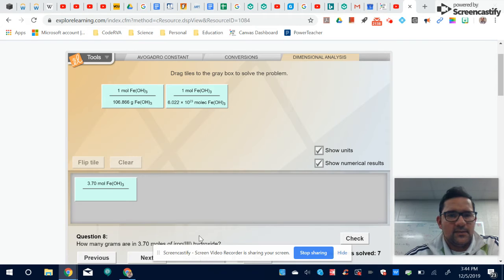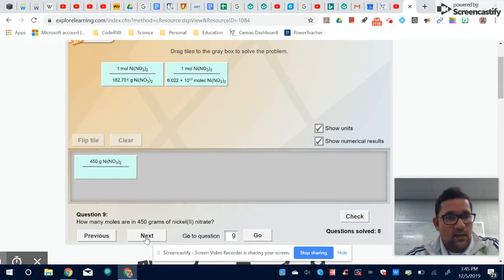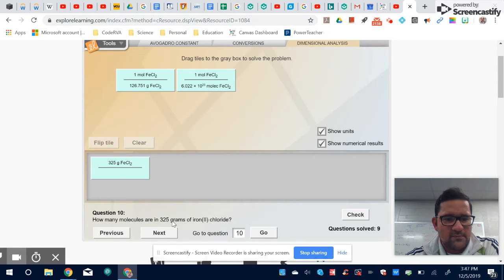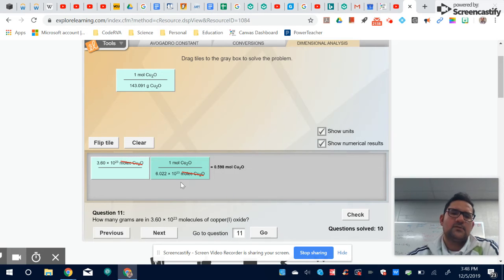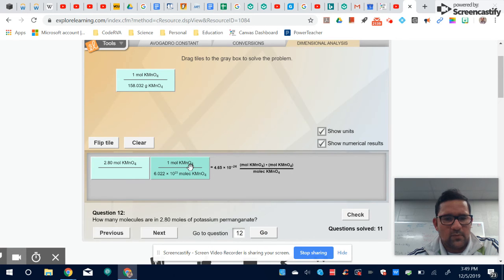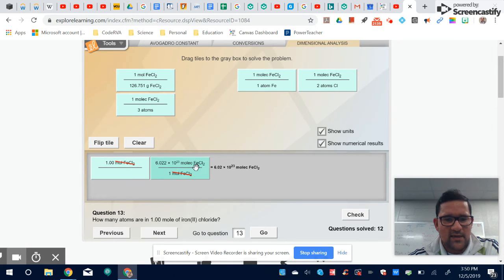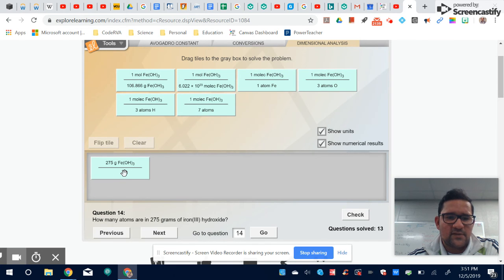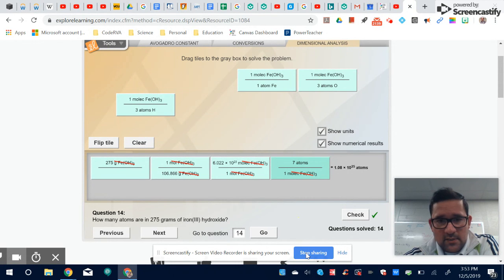Unit Conversions - Dimensional Analysis - Review Continued